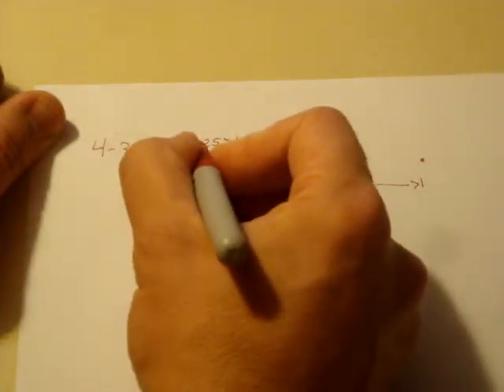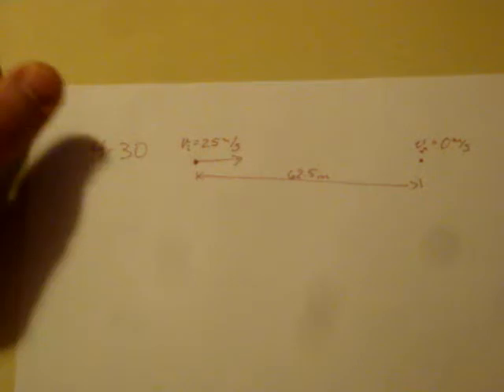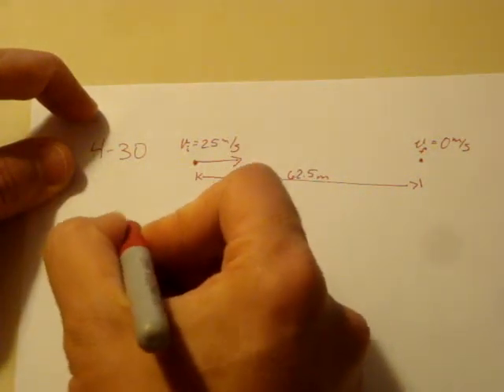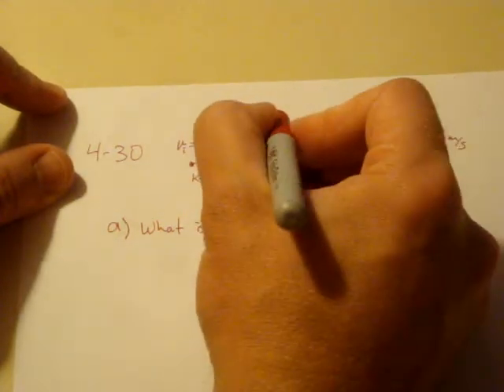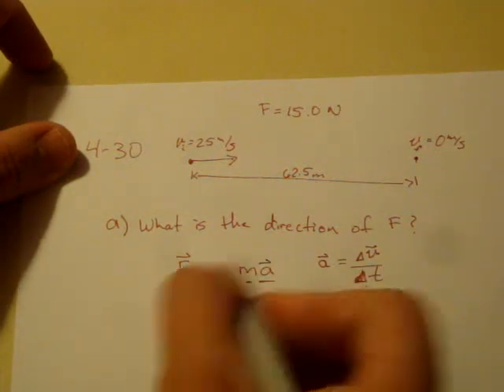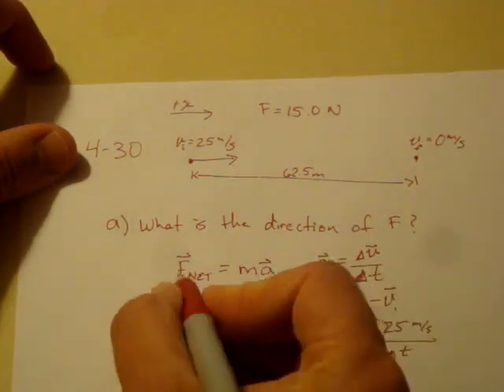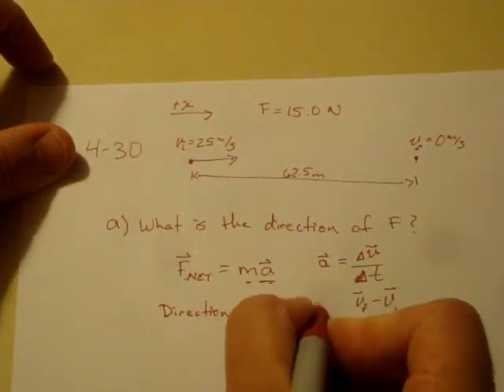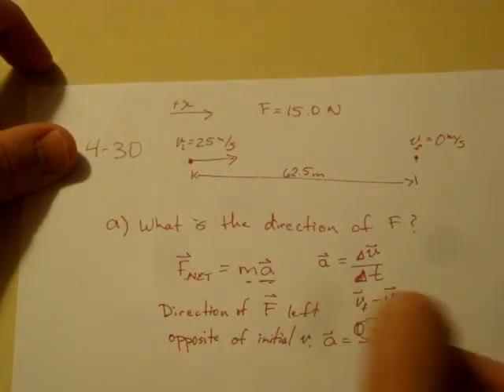Moving Particle pt 1 of 2 (Forces and kinematics)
Please post any questions or comments in the forum on blackboard.